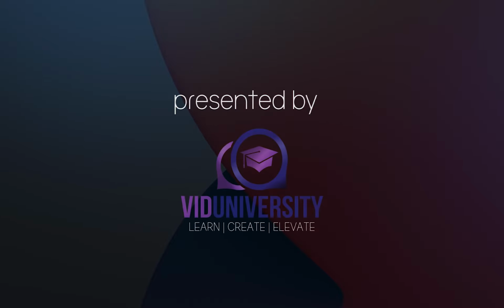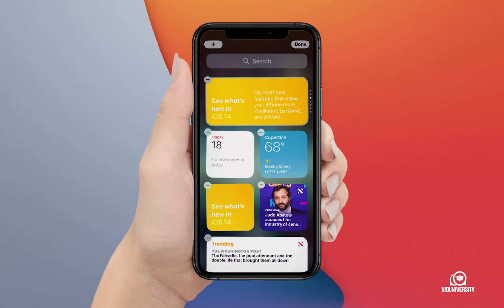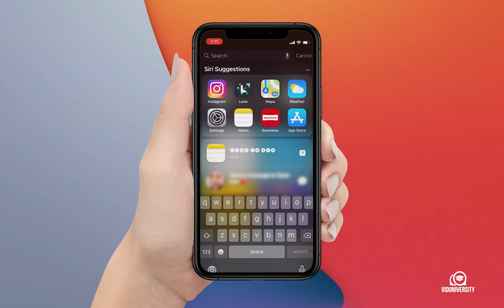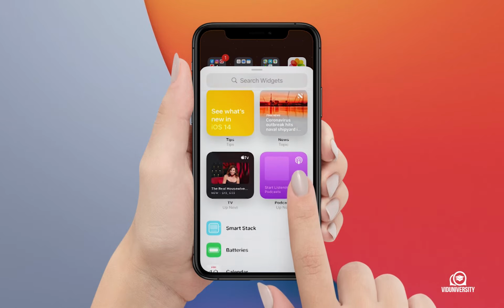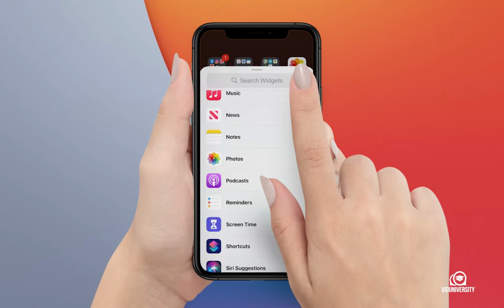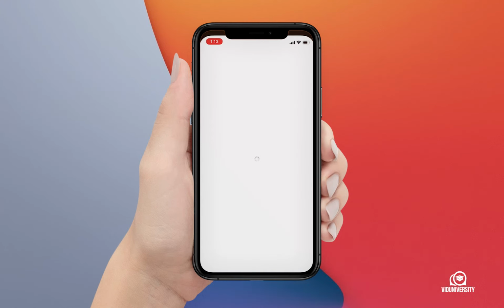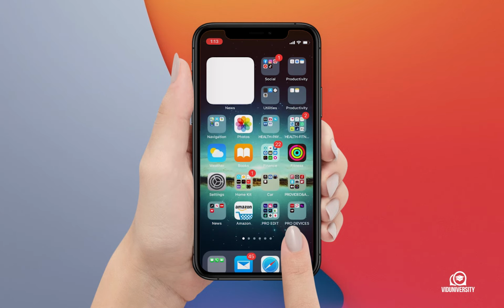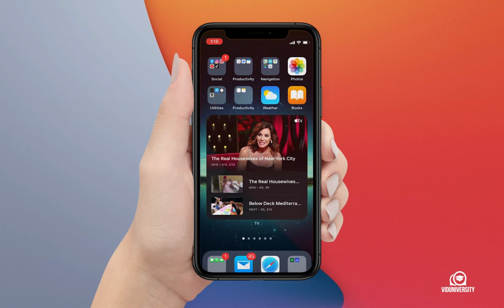iOS 14 NEW FEATURE : Using Widgets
The new iOS 14 update is here! We are going to be focusing on how to use one of the newest features – Widgets. Widgets have been used in previous iOS versions in the Today's View section of your phone, but now iOS users have the capability to put Widgets right onto their Home Screen.

 Let's take a look at how to:

• Navigate our Today's View
• Pull up our most used apps under Siri Suggestion
• Access our Widget Library
• Change size and variations of Widget
• Place Widget onto our Home Screen
• Edit Widget